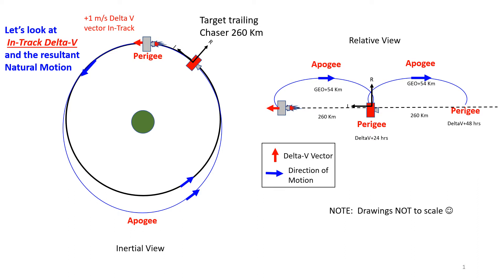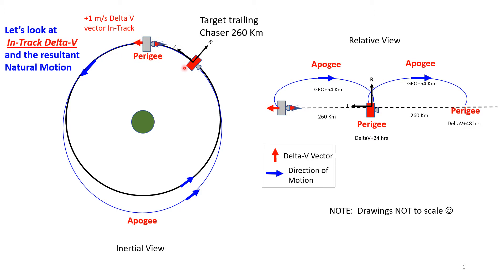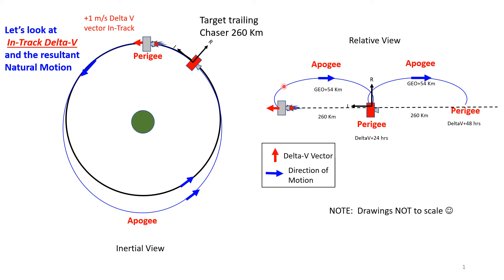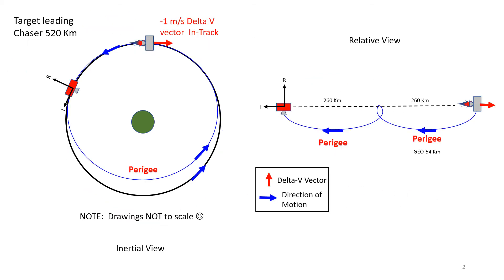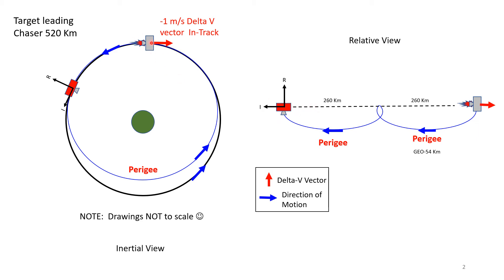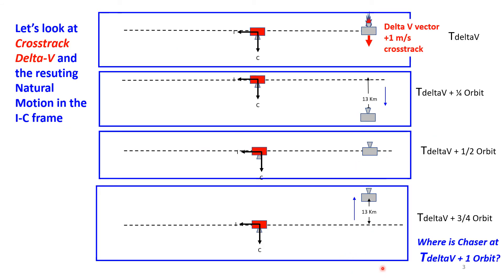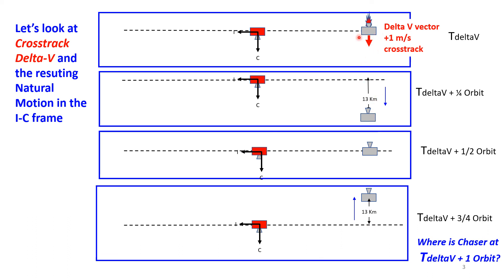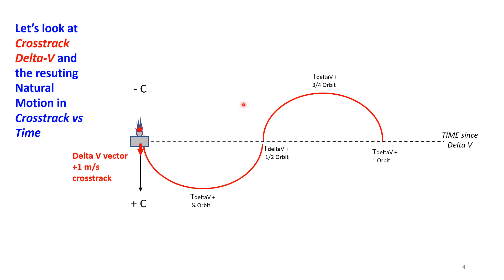Relative Motion Explanations by Jack Anthony Part 2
Part 2 is 4 slides and features what happens when a In-Track Delta V is applied in both an Inertial perspective and a relative perspective, Chaser motion relative to the Target.  Then we look at what happens when a CrossTrack Delta V is applied and we see the resultant motion.